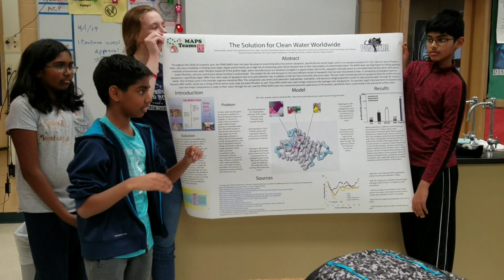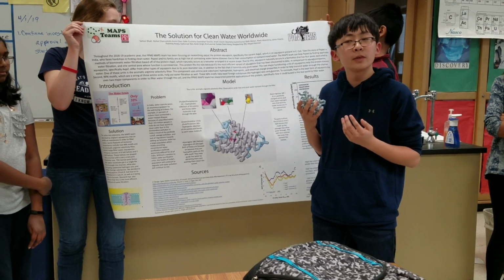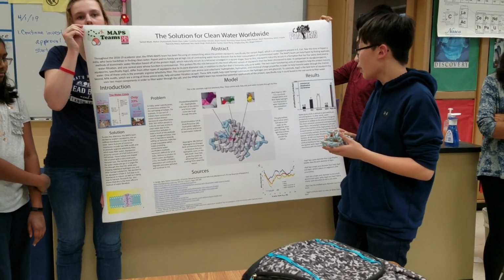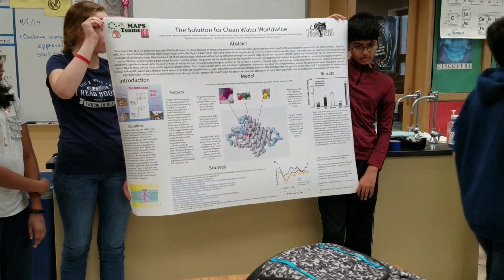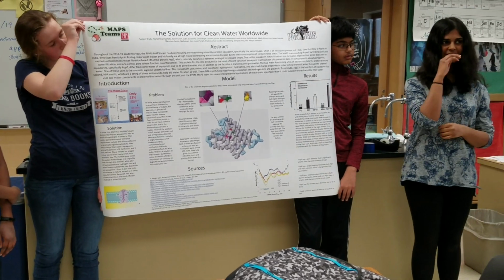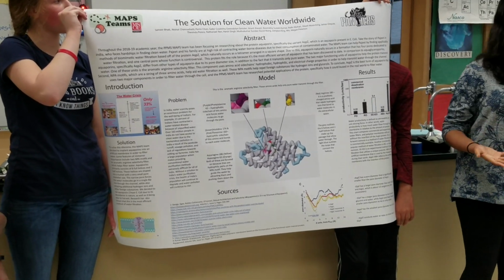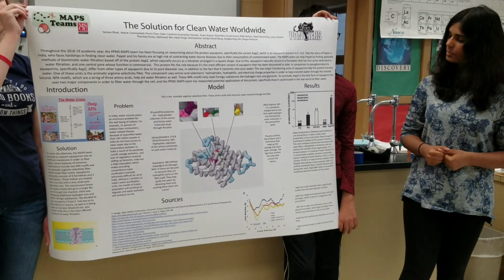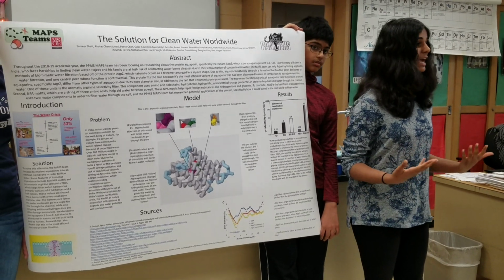Aquaporin presentation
Group 1